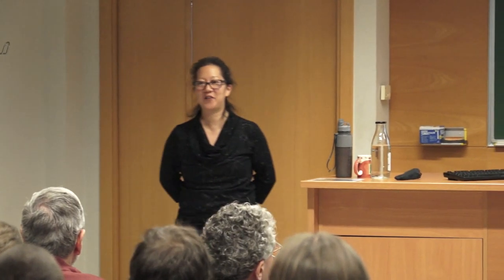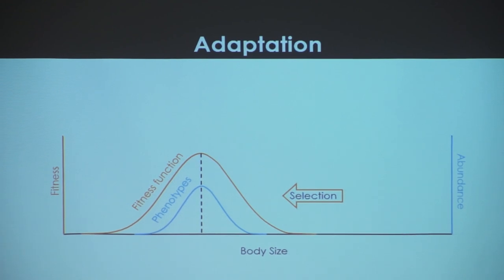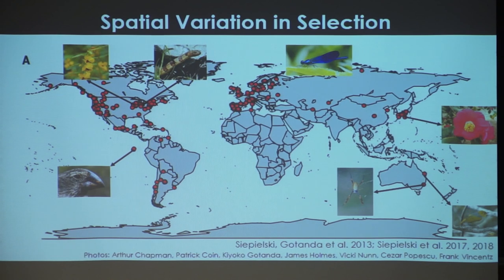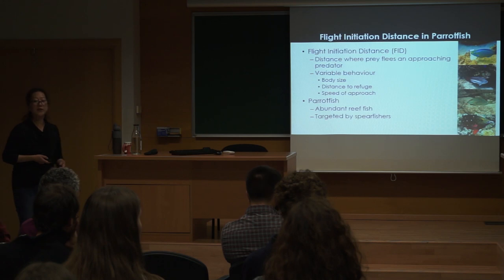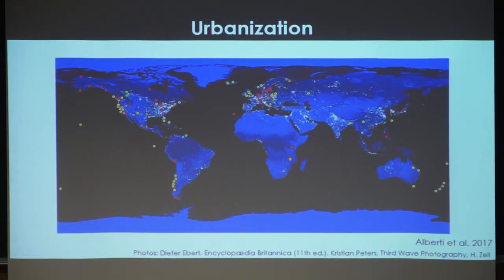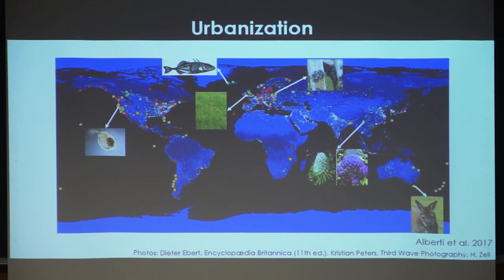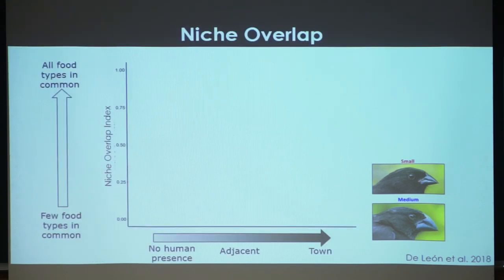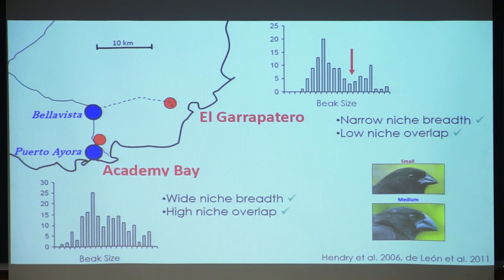CREAF Talks. Kiyoko Gotanda: Adaptation in a changing world: human influences on evolution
Kiyoko Gotanda (University of Cambridge) - February 19th, 2020

"Adaptation in a changing world: human influences on evolution"

SUMMARY

Evolutionary biology studies the origins of biodiversity, how it evolved and, importantly, how it is maintained. In today's world, patterns of selection (and therefore evolution) are being altered by humans, strongly influencing the generation and maintenance of biodiversity. Humans can alter evolution and adaptation through a variety of mechanisms. For example, the increase in urbanization (development of villages, towns, and cities) has a strong effect on ecological and evolutionary processes. Another example is the introduction of non-native predators, an impact known to be closely correlated with local extinction events. Here, I present examples of humans altering selective pressures, and what the consequences of this are.

BIOGRAPHY
Kiyoko Gotanda is a postdoctoral fellow at the Department of Zoology, University of Cambridge, and is a Clare Hall Research Fellow. Her research focuses on the intersection of evolution, ecology, and behaviour. Broadly, she seeks to understand how variation in selective pressures affects the origins and evolution of biological diversity. More specifically, she focuses on adaptation and how it is affected by spatial and temporal variation in selection. Understanding such processes is critical in contemporary times due to humans having an unprecedented influence on the environment.